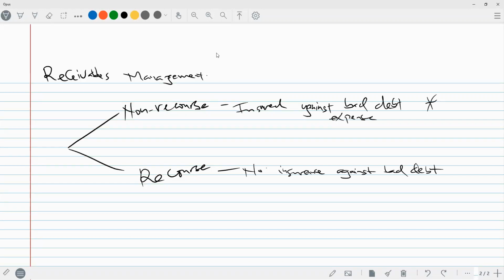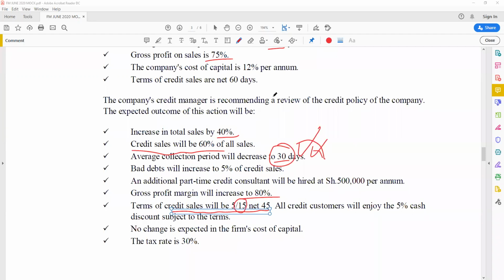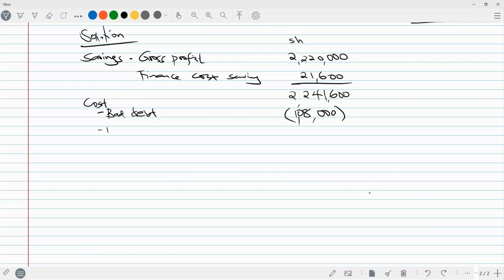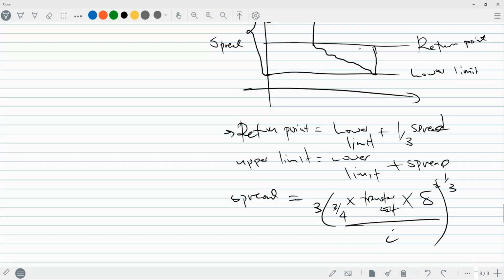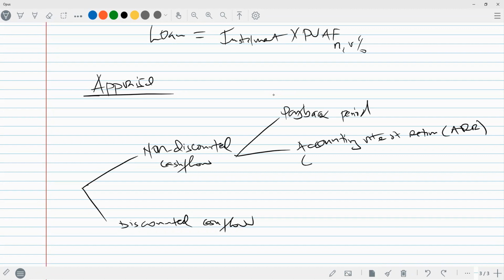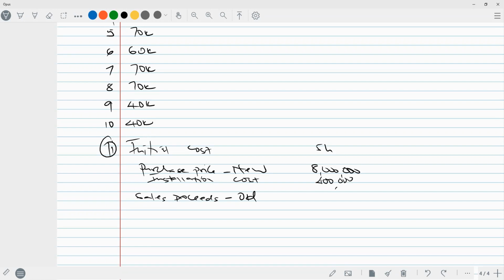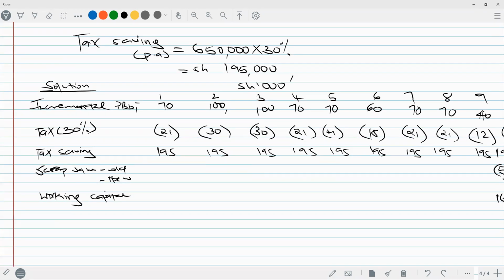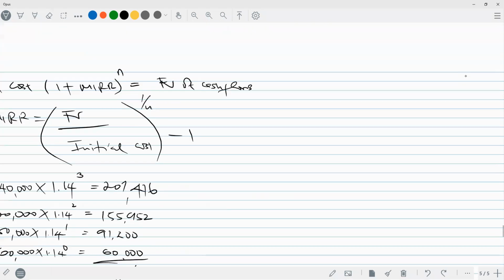Revision Class 2